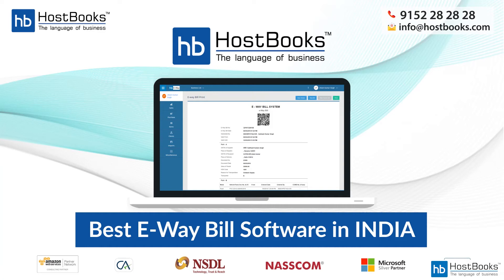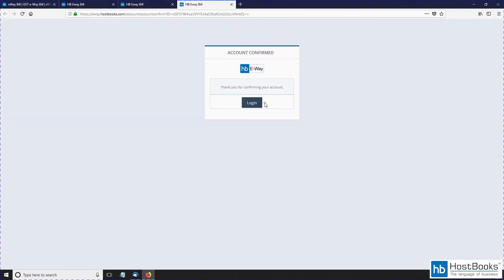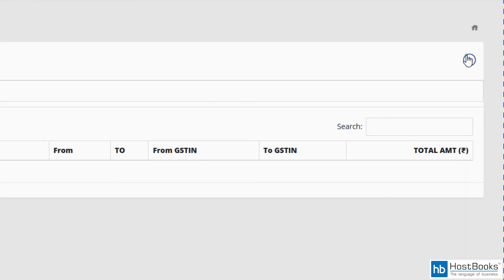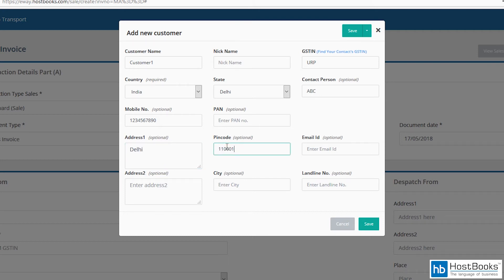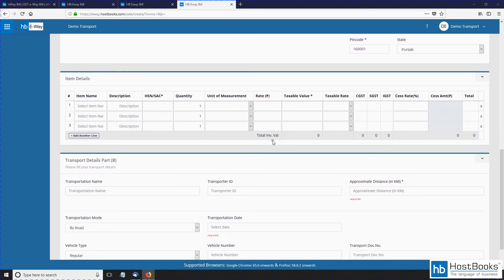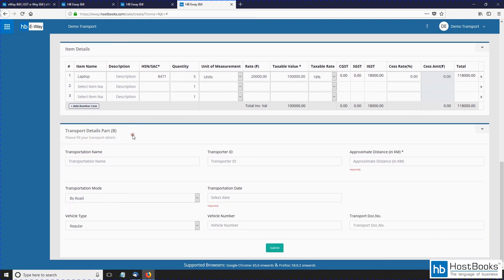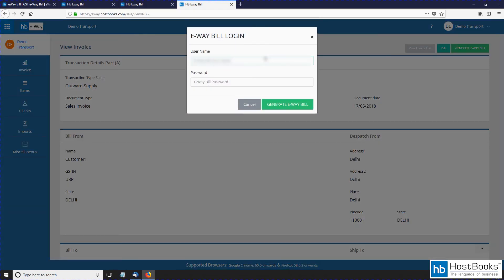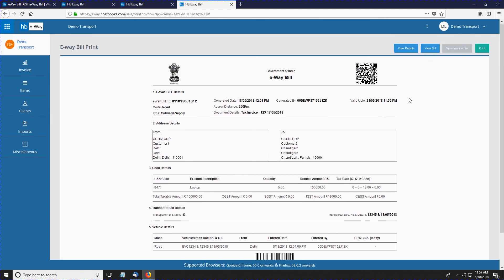How to Generate Invoices & e-Way Bill quickly with HostBooks e-Way Bill Software?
HostBooks brings you a simple tutorial on how to generate invoices and e-way bills with its easy to use e way bill software. This tutorial will help you save your valuable time as HostBooks enables you to generate the e-way bill in the least possible time. This video is a must watch for all those who are new to the concept of GST e-way bill.

Check also:
How to Generate e Way Bill, Update, Cancel and Reject with HostBooks E-Way Bill Software